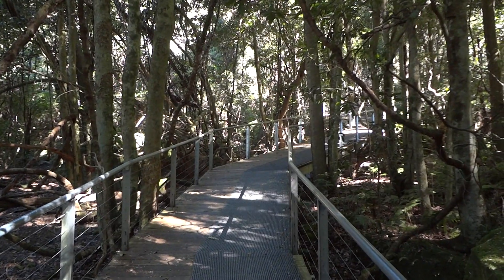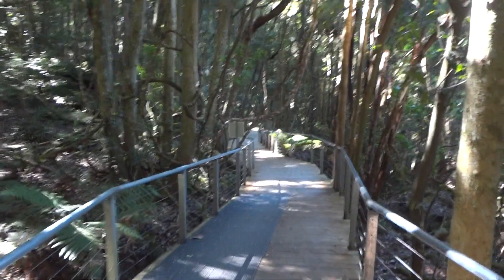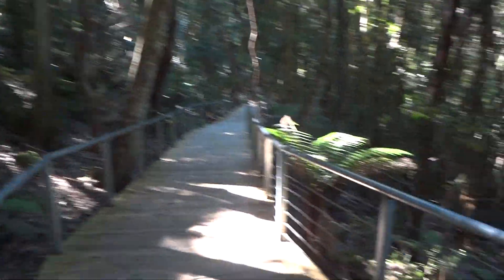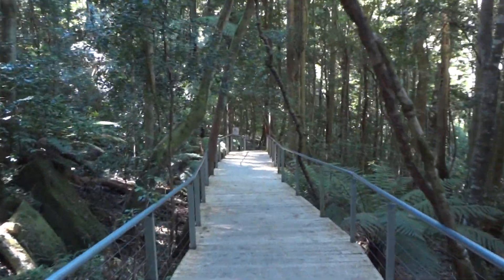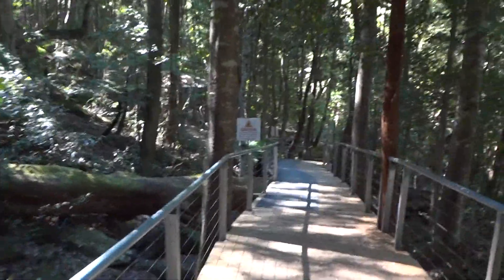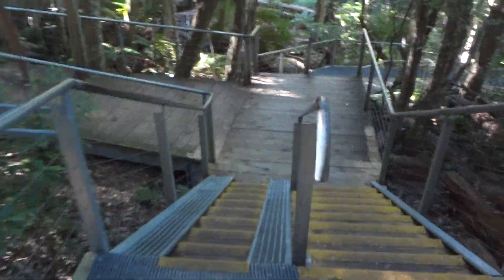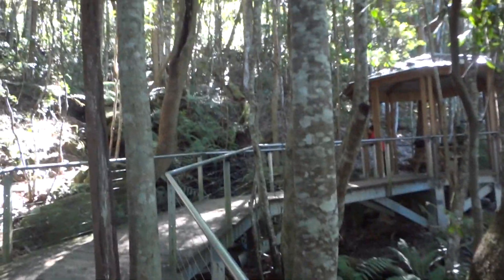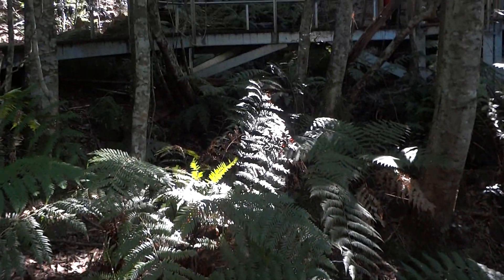Walking In The Blue Mountains, New South Wales, Australia (Part 4) - Scenic World Boardwalk NSW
Walking In The Blue Mountains, New South Wales, Australia (Part 4) - Scenic World Boardwalk NSW. Hiking in the Blue Mountains.